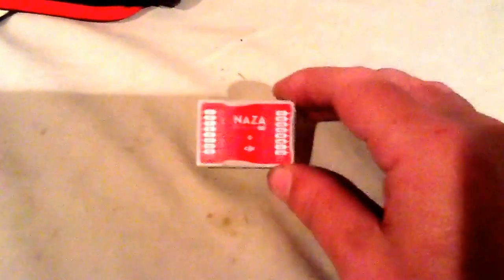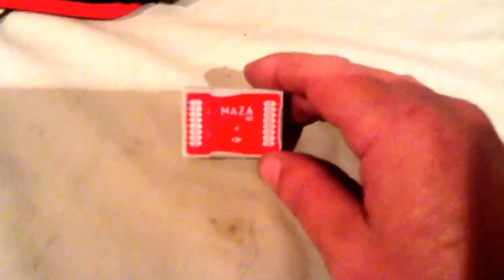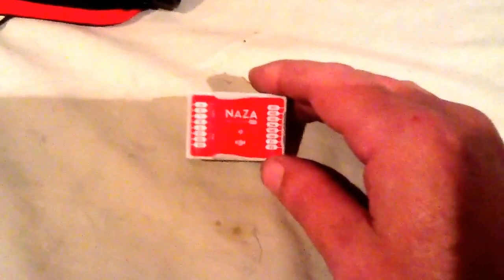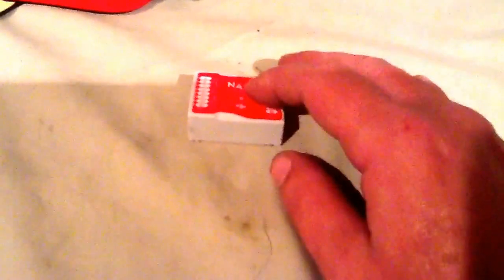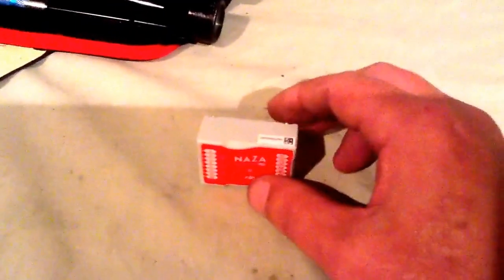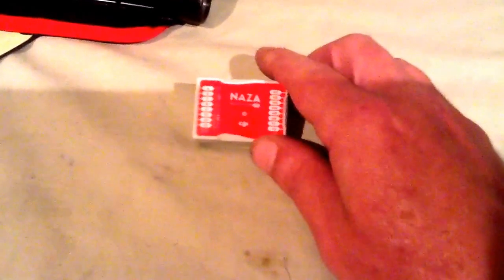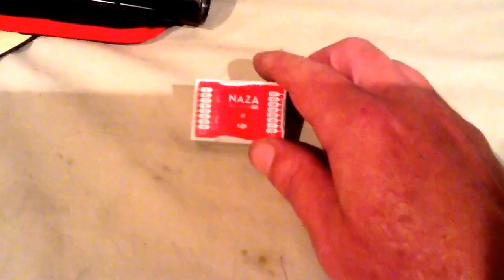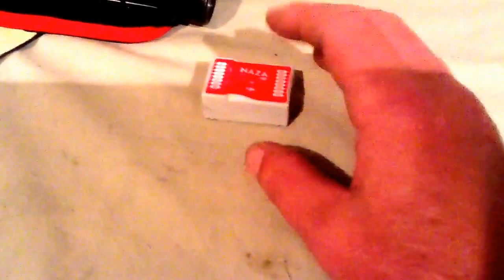Give it a slam dance